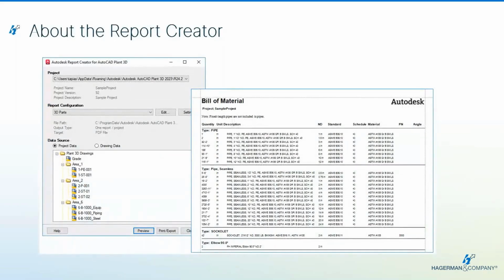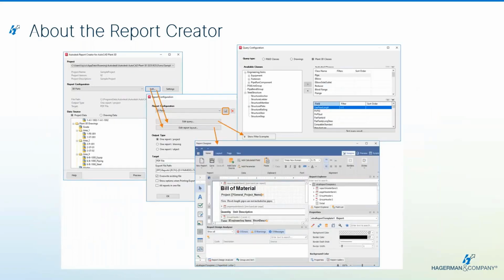AutoCAD Plant 3D: Data Manager vs. Report Creator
Autodesk Plant 3D data manager and report creator serve two very different functions. Watch the video to find out the differences.

RELATED HAGERMAN RESOURCES

TRAINING:
AutoCAD Plant 3D New User Training:

BLOGS:
AutoCAD Plant 3D: Custom Spec Property & Project Property Definitions

AutoCAD P&ID and AutoCAD Plant 3D Pipe Line Numbers

How To Become a Power User with AutoCAD Plant 3D — a step-by-step guide on advancing Plant 3D skills through training